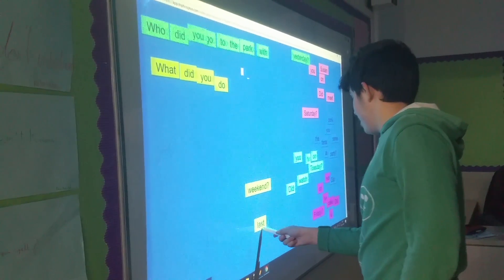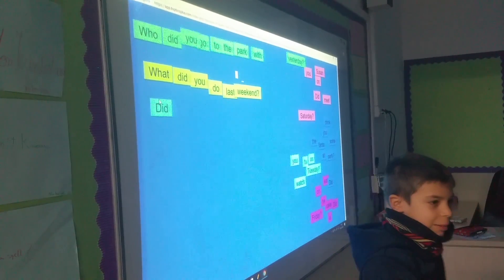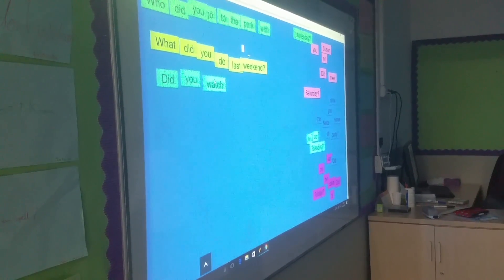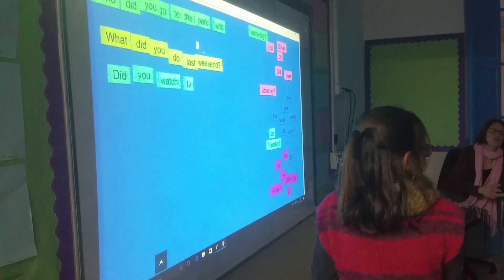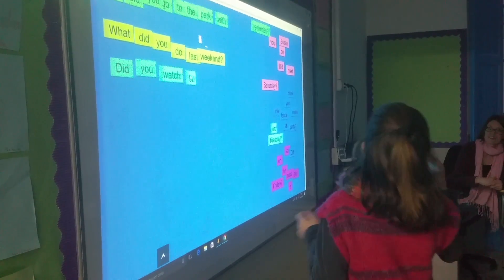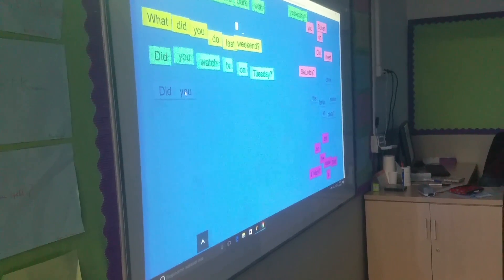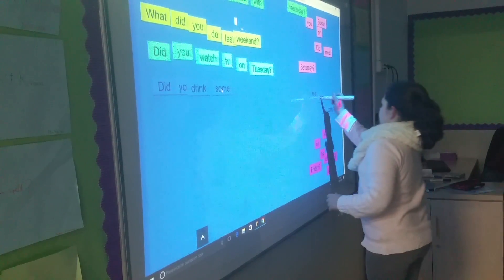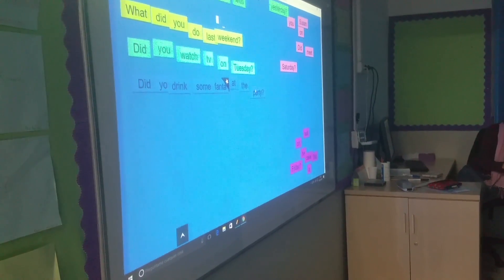Writing question in the past - N6 in Sant Celoni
How easy it is to write questions in the past with the interactive board! N6 students from Sant Celoni show you in this video.